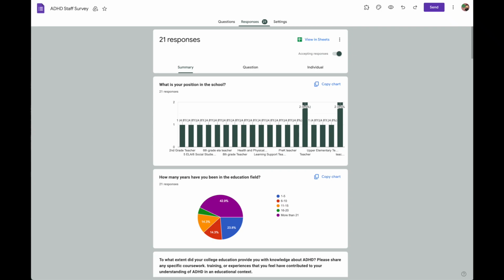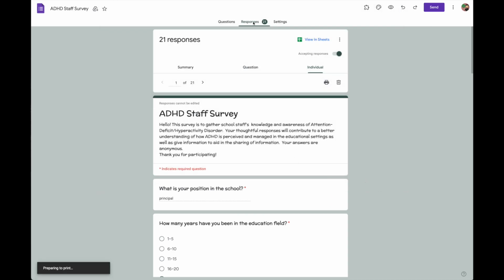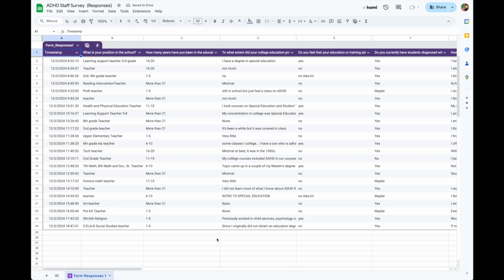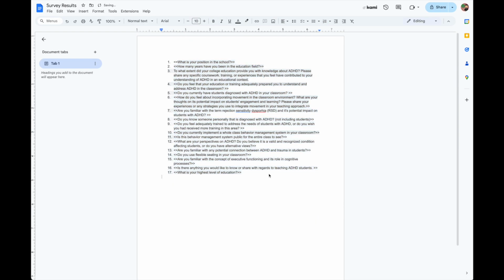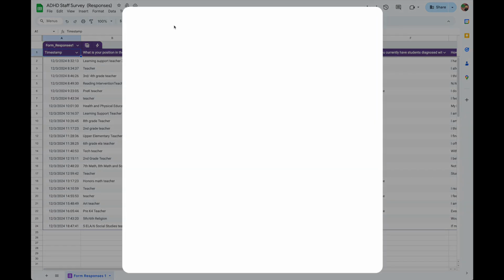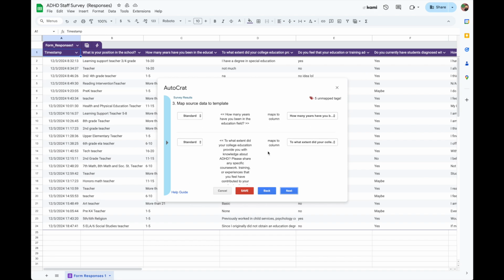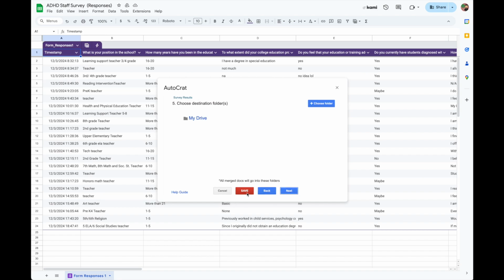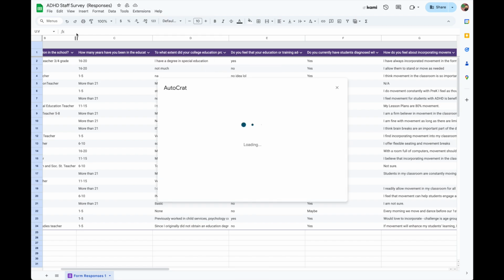Printing Google Forms Responses, the Easy Way and the Right Way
Printing your Google Forms responses can be a challenge. Here's 2 ways to do it. The easy way is shown first. The right way uses the Autocrat extension and it a bit more work. However, it saves paper and you can format your responses any way you want. Make sure you watch to the end. I demonstrate how to redo your job if you are unhappy with how it turns out the first time.